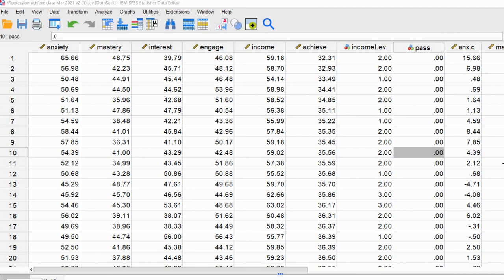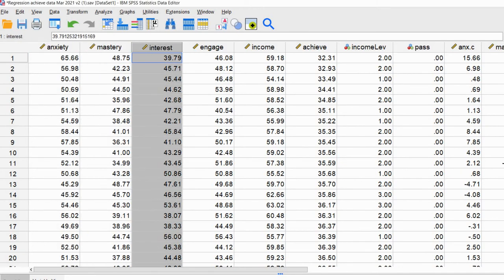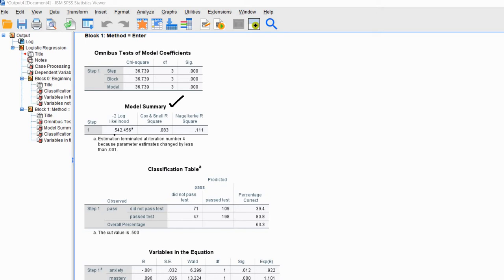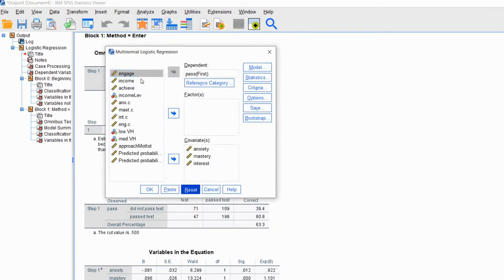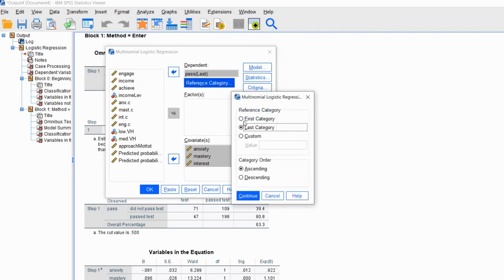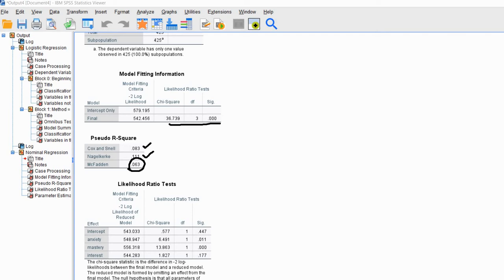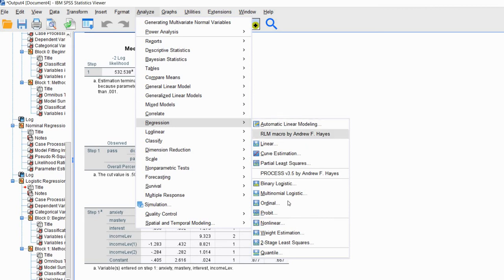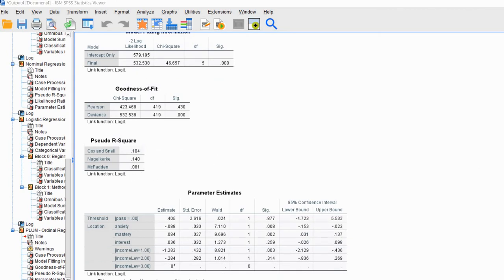How to obtain and interpret McFadden's pseudo R square using SPSS (March 2021)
In this video, I provide a short demonstration on how to use a work-around to obtain McFadden's pseudo R-square in SPSS. Additionally, I discuss what this index means in terms of assessing model fit.

The SPSS data used in this video can be downloaded